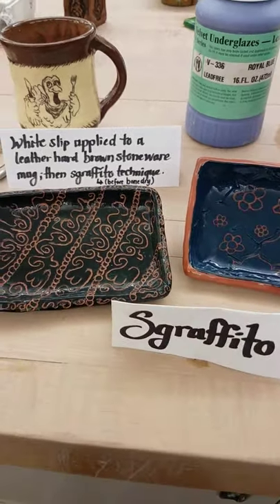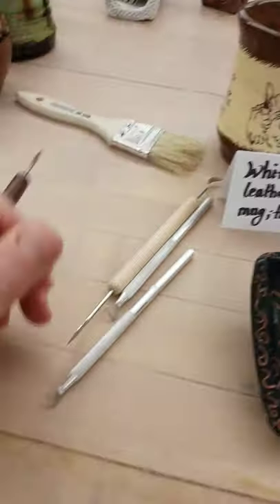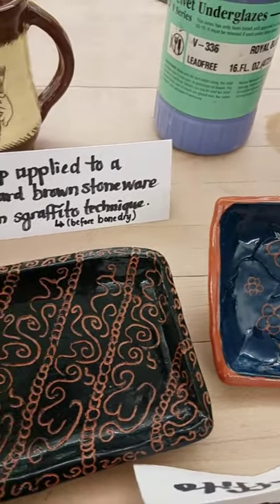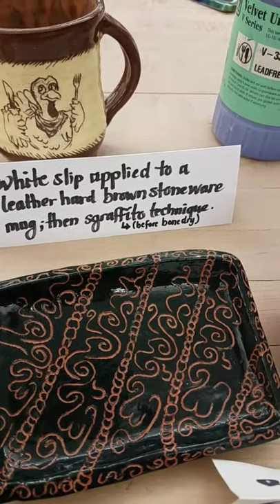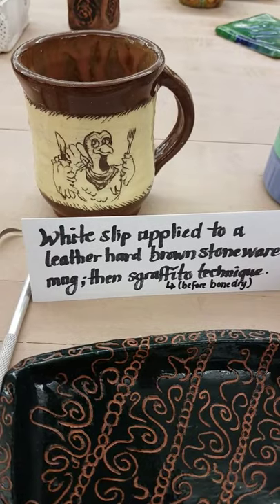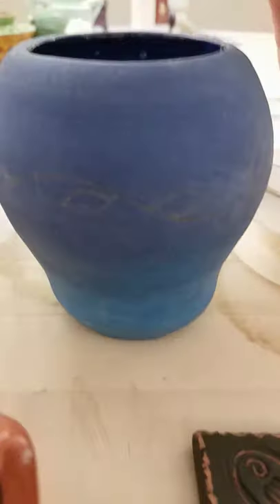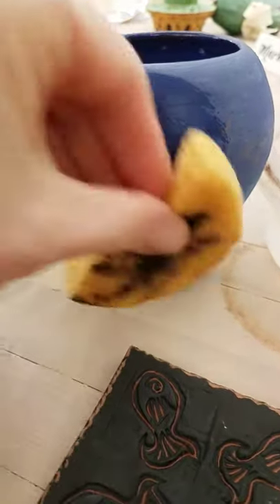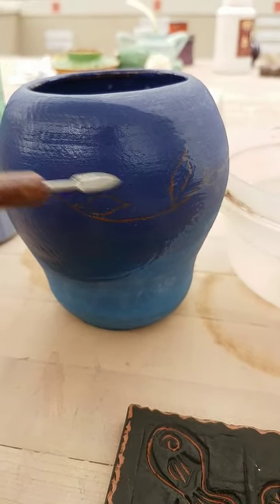What is the Sgraffito Technique?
Glazing Techniques